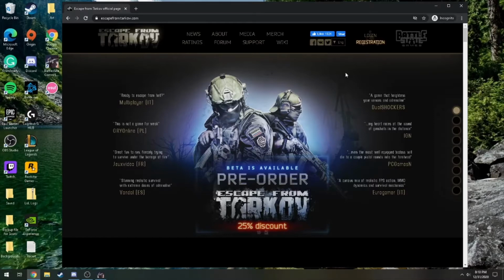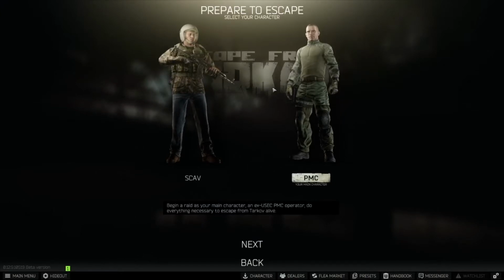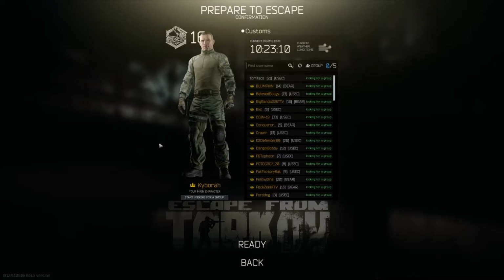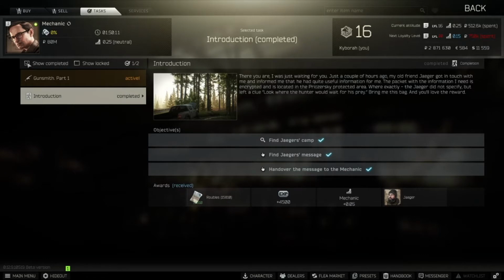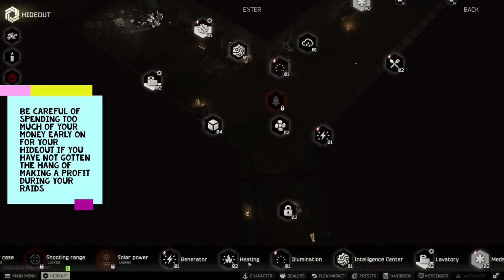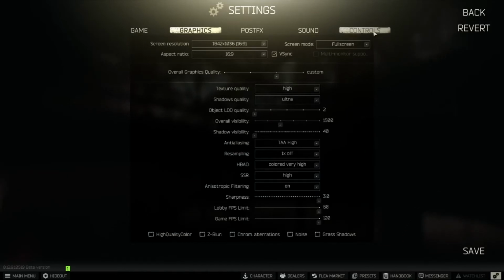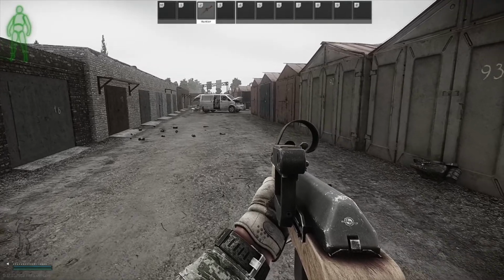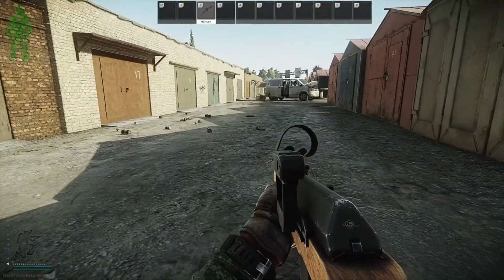Escape from Tarkov Guide for Beginners and other Escapers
This is a detailed oriented step by step walk-through beginners guide for Escape from Tarkov. Have you recently purchased the game? Are you interested in getting the game and want to see your initial steps into launching the game for your first time? Geared toward assisting new players getting situated with starting up the game for their first time. This will also help anyone who might not be aware of minor details within the game.

Here is my other video on PC Optimization for Escape from Tarkov

I also now stream on Twitch come check me out and chill with me

I hope to see you there the link is below